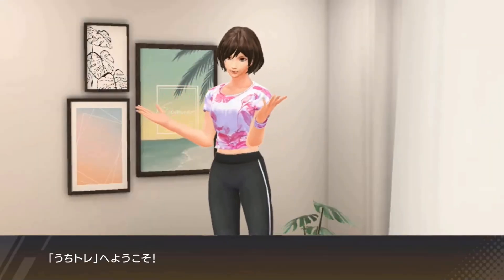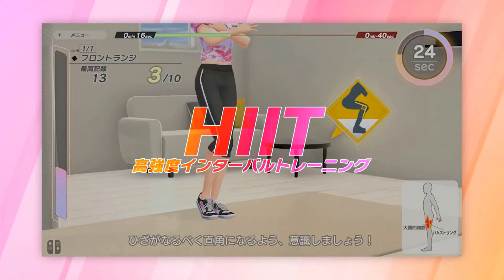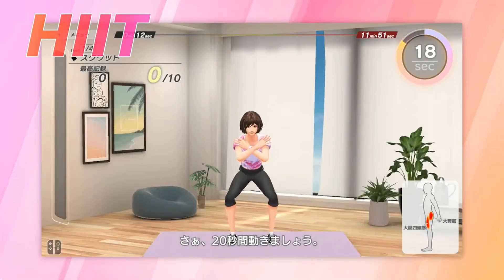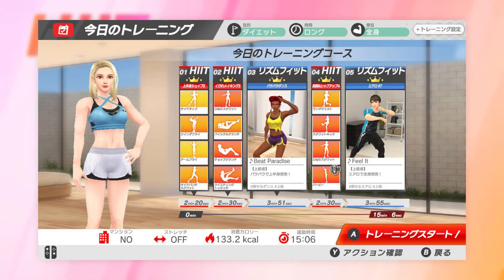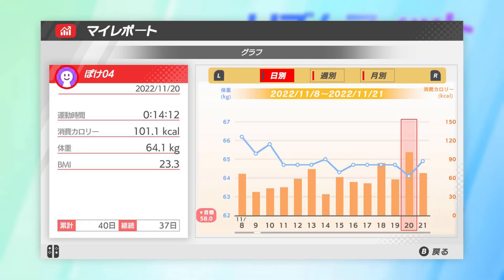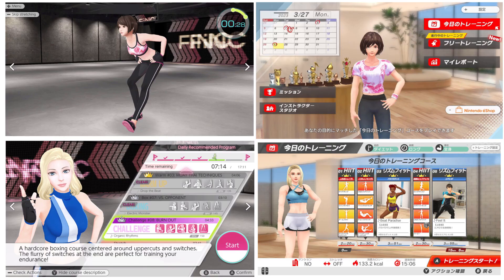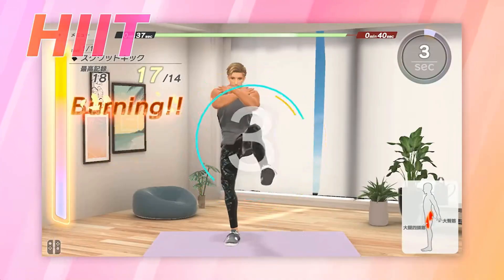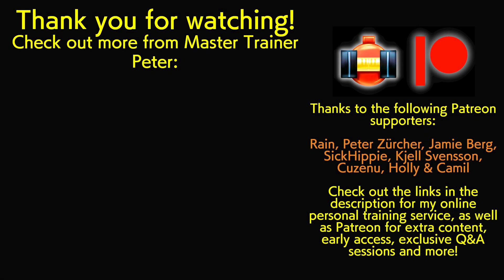Uchitore – New Nintendo Switch Fitness Game for 2024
Uchitore Fitness Game is a new Nintendo Switch title that has just released in Japan, focusing on home workouts with HiiT training and rhythmic aerobic training! It uses the leg strap for scoring in some scenarios too!